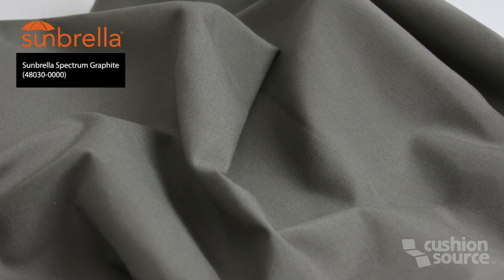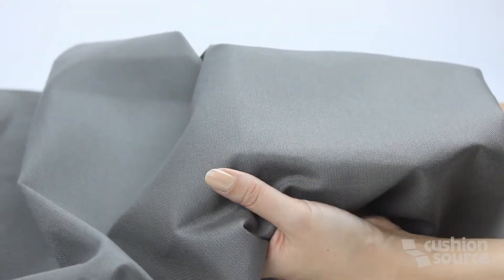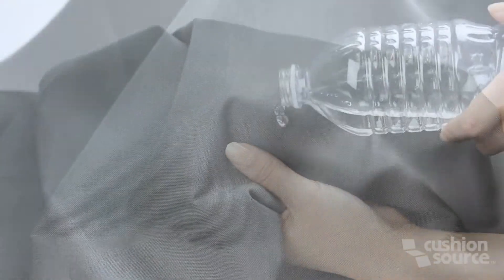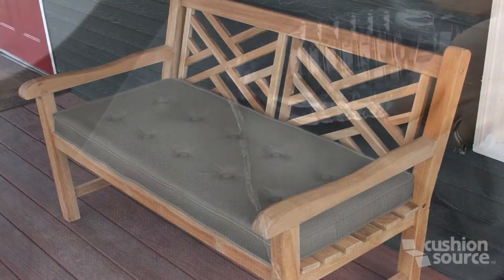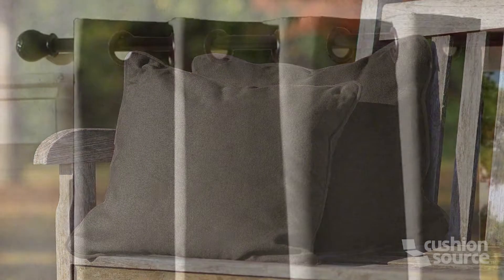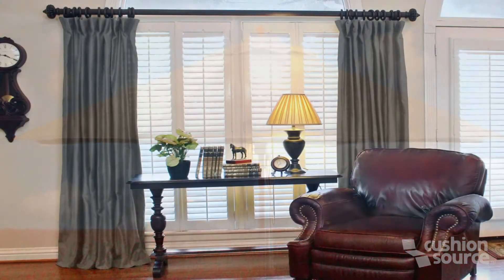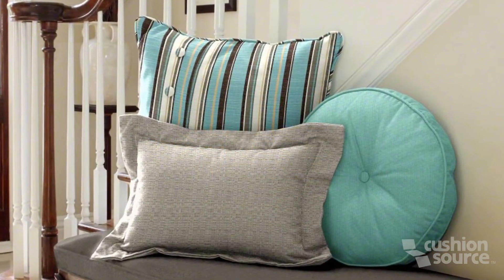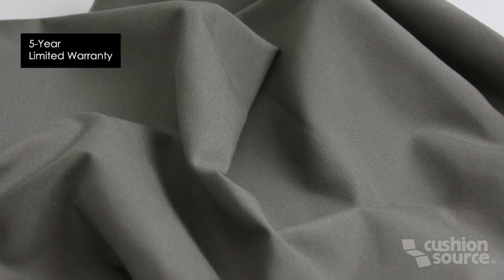Sunbrella Spectrum Graphite Fabric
Sunbrella Spectrum Graphite Fabric (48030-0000). Sunbrella is a soft, breathable fabric that's made with 100% solution-dyed acrylic, which also makes it UV, water, stain, and mildew resistant.